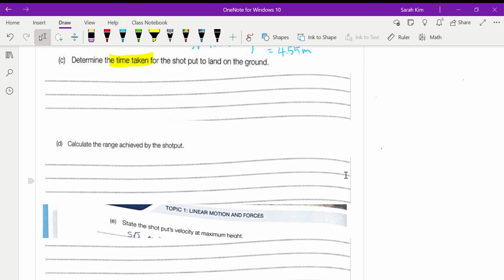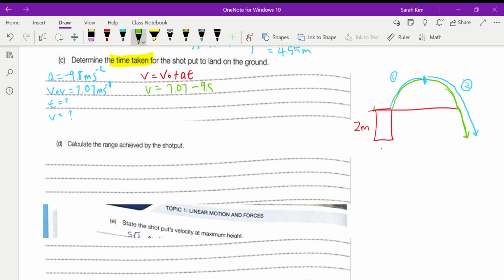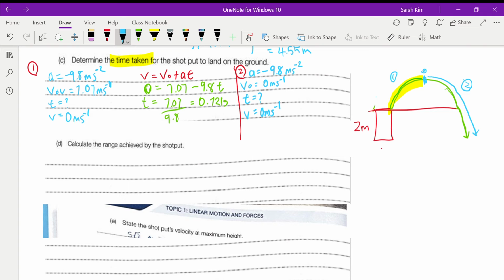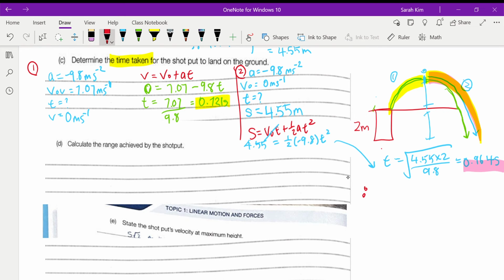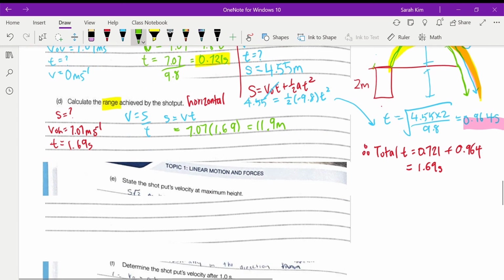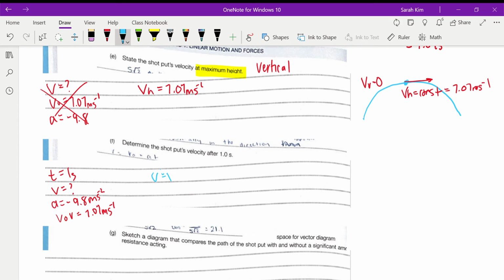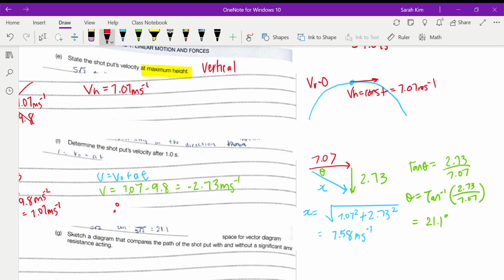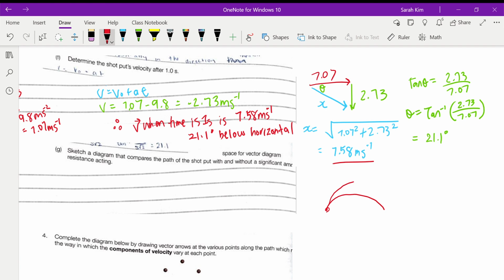Projectile motion Q3c,d,e,f,g